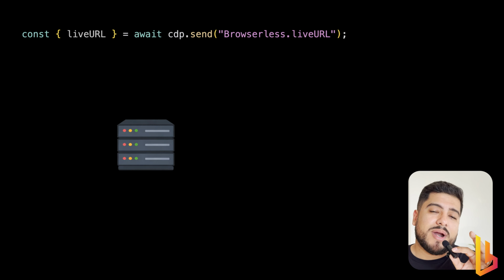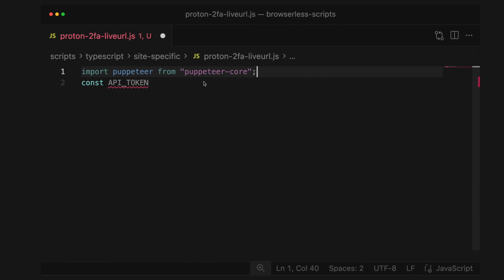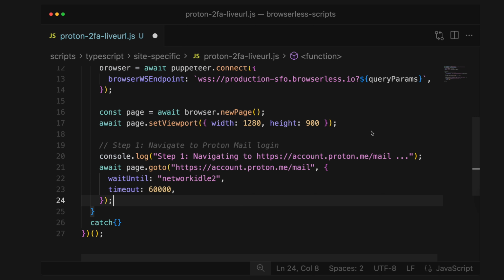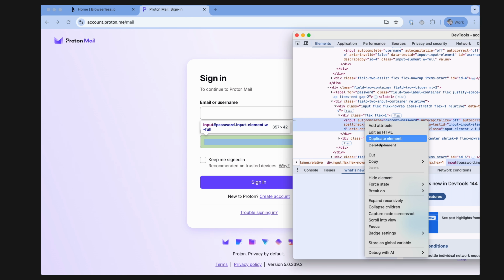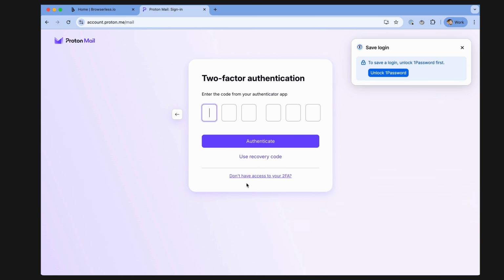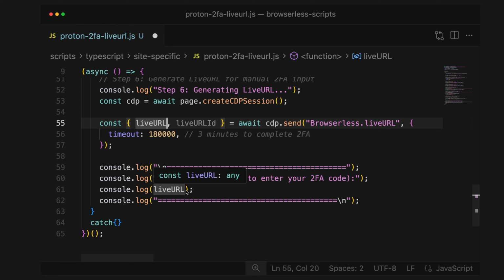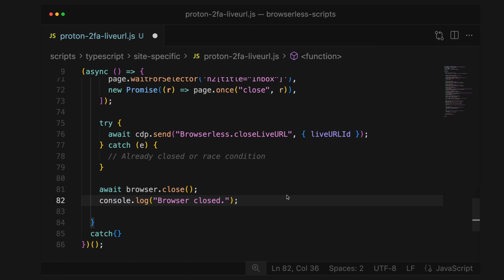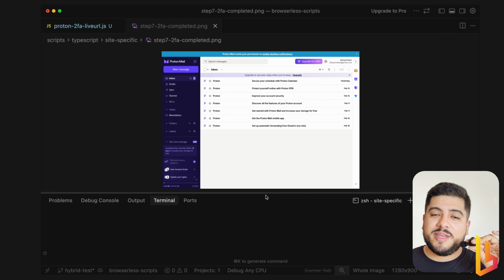Automate 2FA Logins Without Breaking Your Bot (Human-in-the-Loop with Puppeteer)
Ever had your automation fail because of a second-factor authentication (2FA) prompt? This video shows how to handle those tricky situations, especially with multi-factor authentication (MFA) challenges. We'll demonstrate how to integrate "humans in the loop" using a unique LiveURL for manual input, ensuring your automation continues smoothly after the user completes the authentication step, be it with an email verification, SMS or even with tools like Google Authenticator or Authy.

This is very useful for developers using Puppeteer or Playwright, engineers building scraping pipelines, teams dealing with bot-protected login flows, or really anyone tired of 2FA breaking their automation.

If this helped you, drop a comment with a login flow that’s been giving you trouble - it might turn into the next tutorial.

Chapters:
0:00 — The 2FA problem
0:30 — Hybrid automation
0:55 — LiveURL methods
1:24 — Setting up browserless
2:05 — Connecting to browserless
2:40 — Navigate to the site
3:03 — Fetching selectors
4:28 — Wait for the 2FA page
5:00 — Using CDP to fetch the LiveURL
6:14 — Closing the LiveURL and resuming
6:57 — Script closing and cleanup tasks
7:12 — Running the demo!
7:58 — Outro